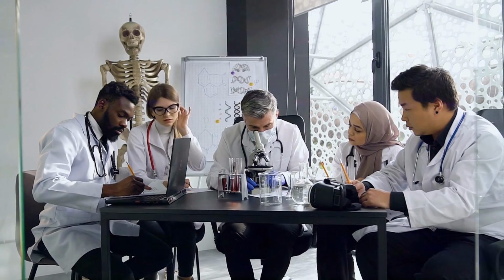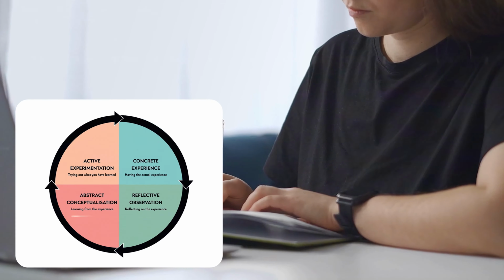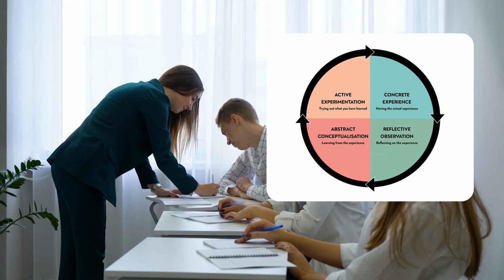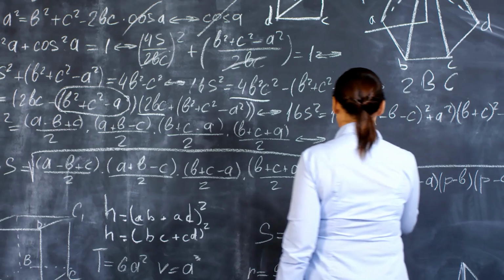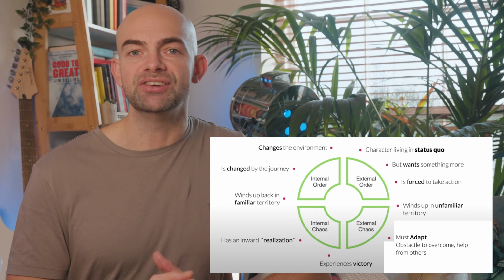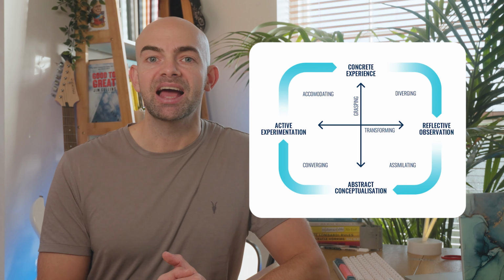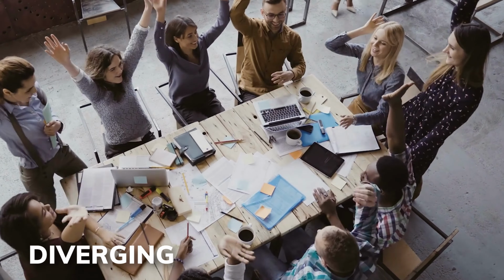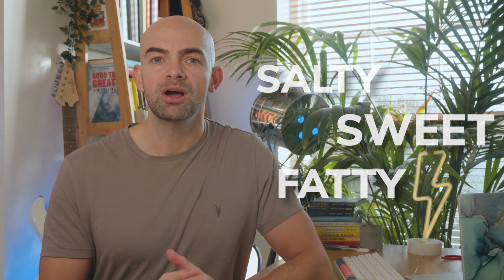The MOST POWERFUL Way To Learn Anything FAST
The Most POWERFUL Technique To Learn Anything FAST

If you want to learn anything faster the best way is to just do it. I've learned way more from experiences than I have from textbooks and lectures. The most natural and effective way to learn is through experience.

Experiential learning is the most effective way to learn everything from languages to surgery. Kolb's experiential learning theory helps us to understand how best to learn from our experiences and translate what we learn into habits.

Experiential Learning: How We All Learn Naturally
Learn Faster with Kolb's Experiential Learning Theory

// CHAPTERS
00:00 - Intro
01:06 - Kolb's Learning Theory
  03:34 - Concrete Experience
  04:32 - Reflective Observation
  05:29 - Abstract Conceptualization
  06:01 - Active Experimentation
07:13 - Learn Like A Hero
08:35 - Experiential Learning Preferences
10:34 - What Learning Preference Are You?
12:36 - Does Your Learning Preference Matter?
14:06 - The Benefits Of Experiential Learning